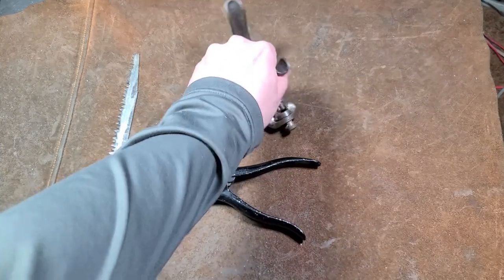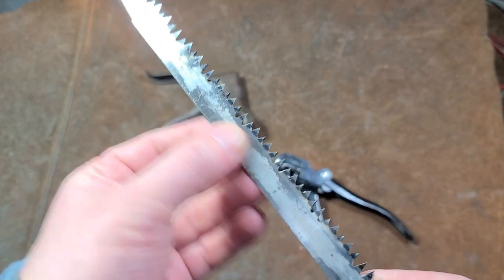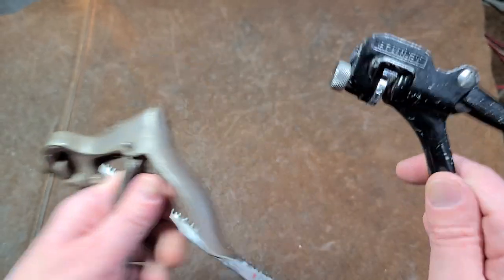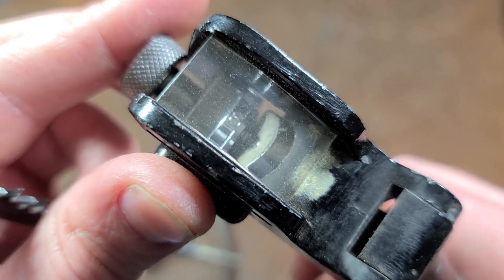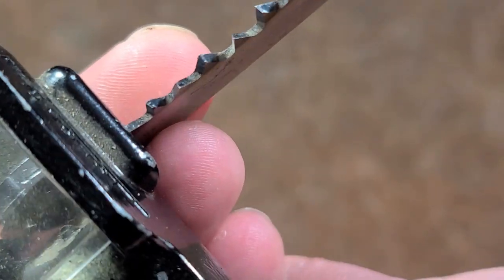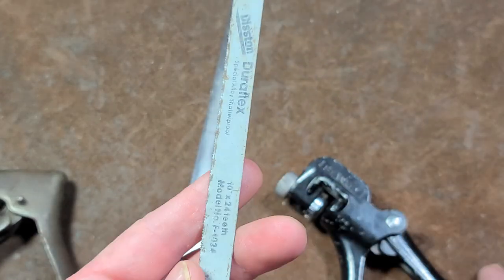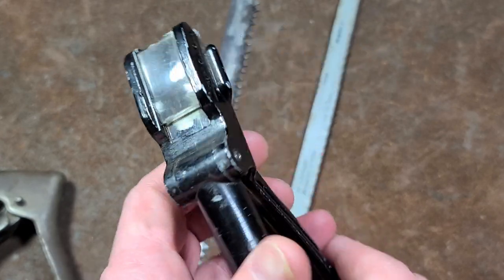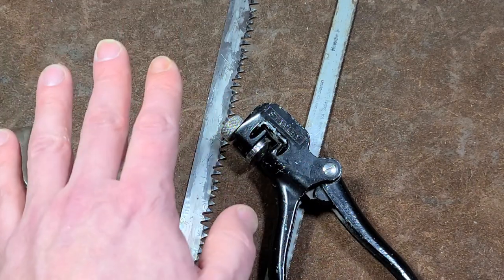Stanley Saw Tooth Set Tool Review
This is a neat tool that let's you adjust the individual bends in saw teeth to restore the cut kerf or modify it with precision. great for hand saws, bow and larger manual wood saws and pruning saws/blades.